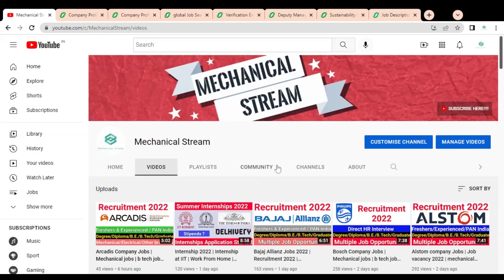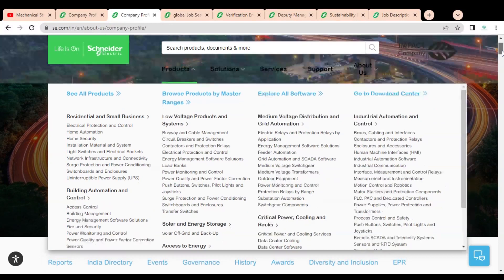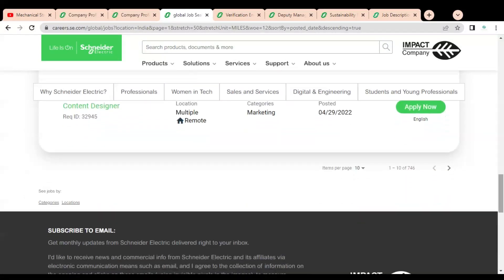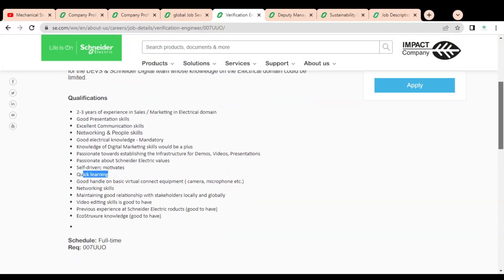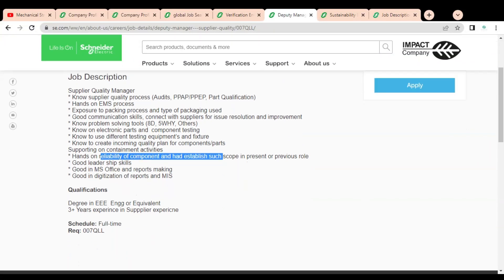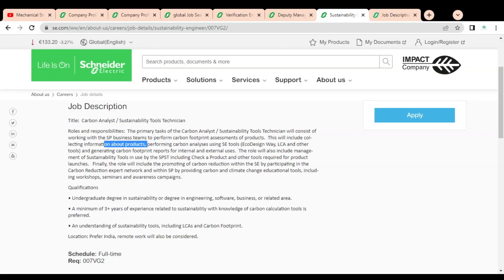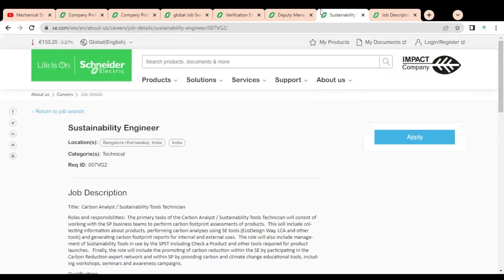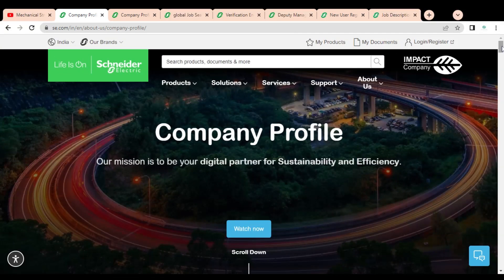Schneider Electric Jobs 2022 | Electrical / Mechanical Jobs | Recruitment 2022 | Vacancy 2022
This video is regarding the  jobs in the Schneider Electric company.

Schneider Electric jobs for mechanical
Schneider Electric jobs
Schneider Electric job vacancy for diploma holders
Graduate jobs
b tech jobs
b tech job vacancy
b tech job opportunities
b tech jobs for fresher
jobs for electrical engineers
jobs for engineering students
jobs for ece engineers
Schneider Electric job
Schneider Electric job openings
Schneider Electric company jobs
Schneider Electric recruitment 2022
Schneider Electric recruitment process